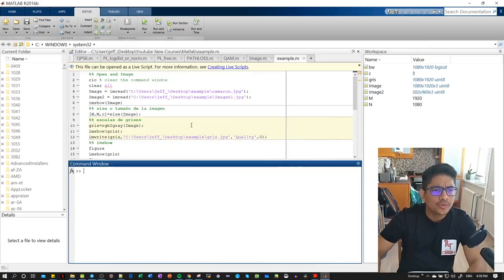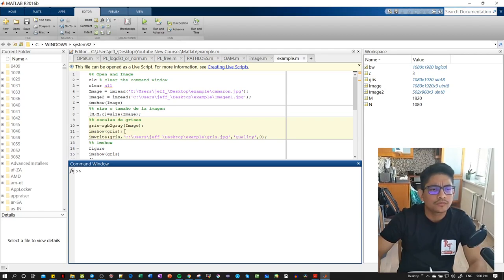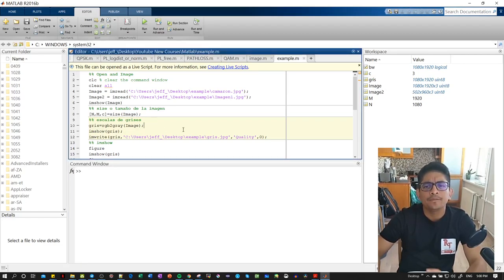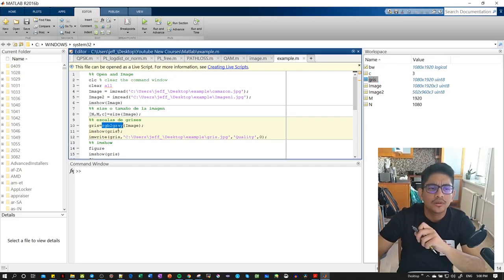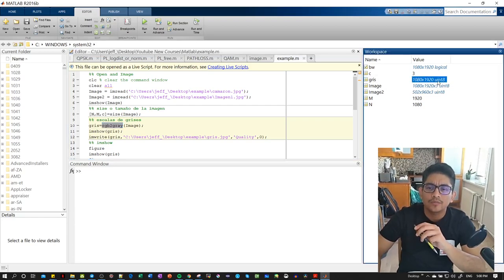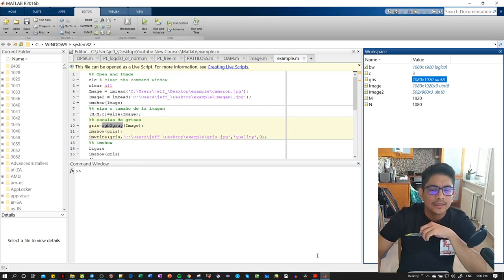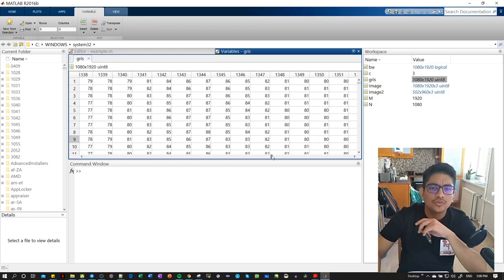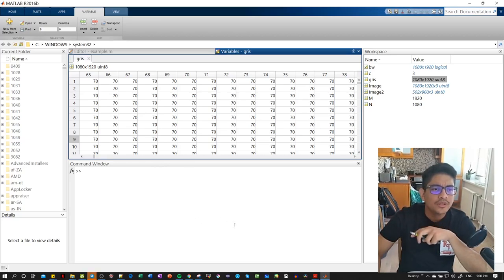MATLAB and image processing - Grayscale logical and uint8 classses.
Serie of MATLAB and image processing. grayscale (logical) and uint8 class.